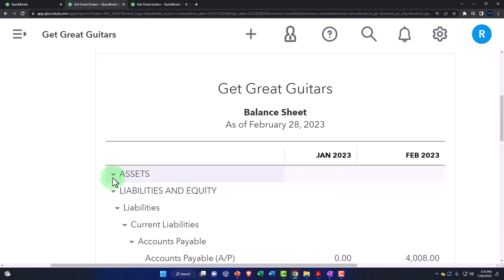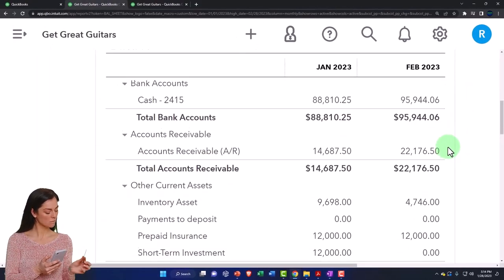Who Should do Bank Reconciliations? QuickBooks Online 2023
Who Should do Bank Reconciliations?